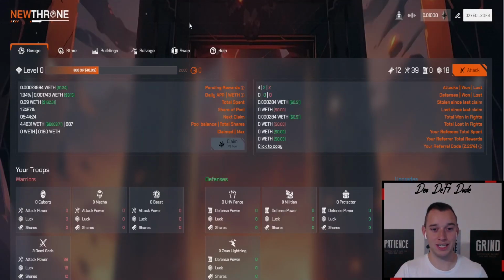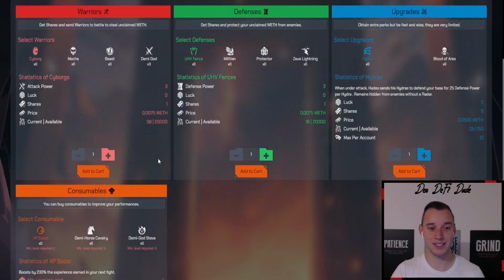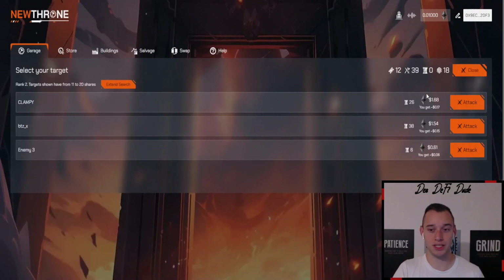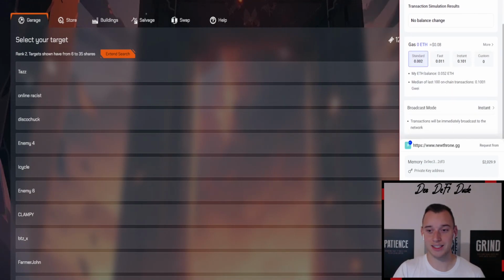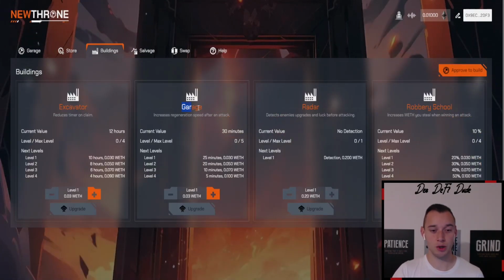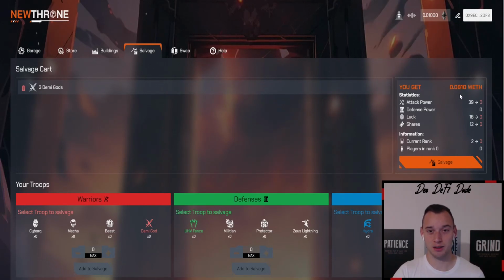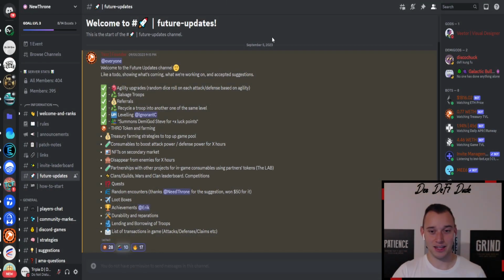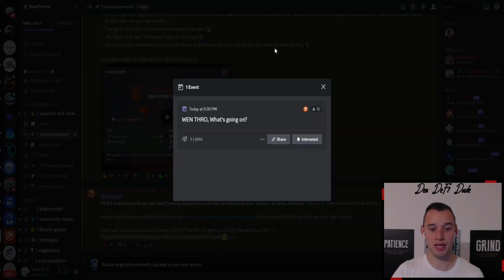NEWTHRONE - P2E-GAME ON THE TRACES OF AXIE INFINITY | CRYPTO DEFI 2023